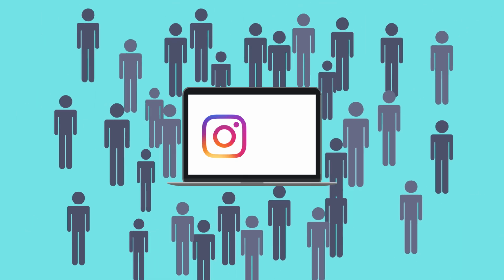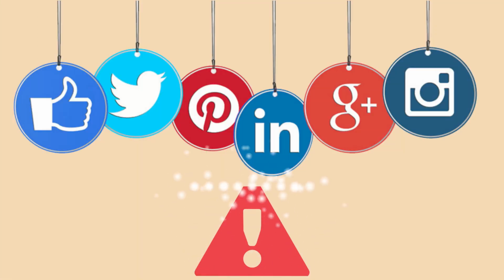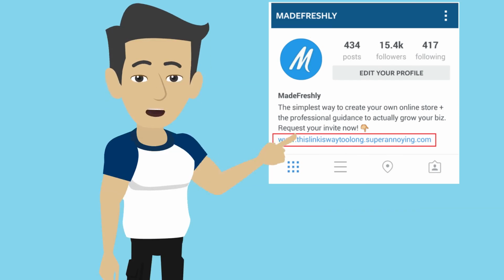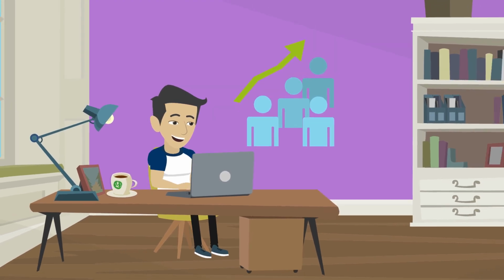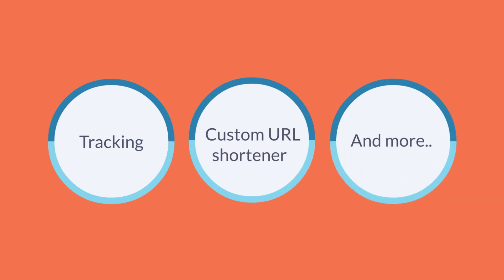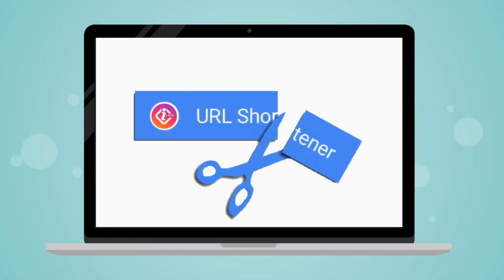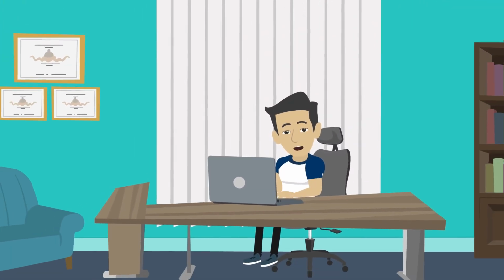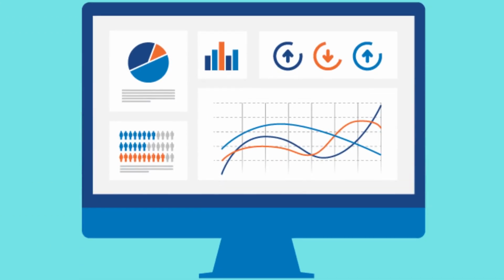Your Instagram Bio Has a BIG Problem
INSTABIO Let’s You Take Back Control Of Your Instagram Bio Link So You Can Build Your List, Grow Your Following, And Make Even More Money…

So You Never Have To Change Your Bio Link Again!

✅ Cloud-based software

✅ 100% newbie-friendly

✅ Drag and drop customization

✅ Create your new Bio Link Pages in just 3 minutes or less

✅ YOU control where your FREE bio link traffic goes…
Take advantage of the tracking and retargeting addons

As a Business consulting company we set up Done-For-You business's for our clients that ranges from Corporate Entity Formation, Corporate/Personal Funding, Web/App Development, Graphic Designing, Video Production, Social Media Marketing, Etc.

This is just one of many of our services that we offer, we normally charge our clients for this Instagram BIO service set-up and management Fee for $25-$150 depending on how popular the influencers are, and we charge a monthly subscription of $19.99 a month for our clients to be able to have insight to track and monitor their analytics of their affiliate accounts.

We originate a good majority of these types of clients on platforms like Facebook, Instagram, Snap, Thumbtack, Moonlight, LinkedIn and upsell them on $150-$350+ monthly for AD Design & management and our Realtor clients typical AD Spend budget can range anywhere between $250.00-$350.00 for this type of packaged campaign that generates warm leads for them.